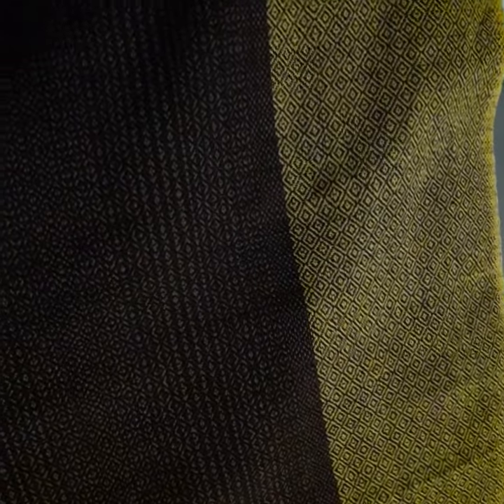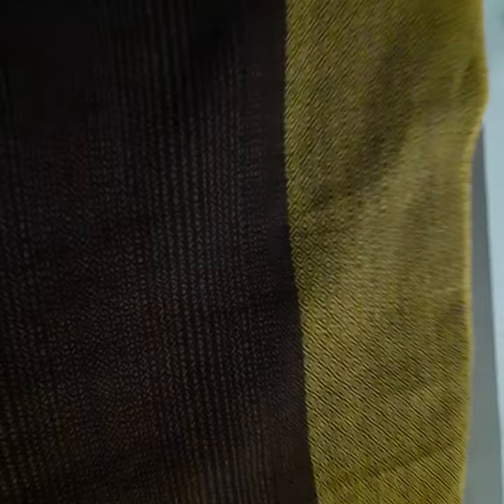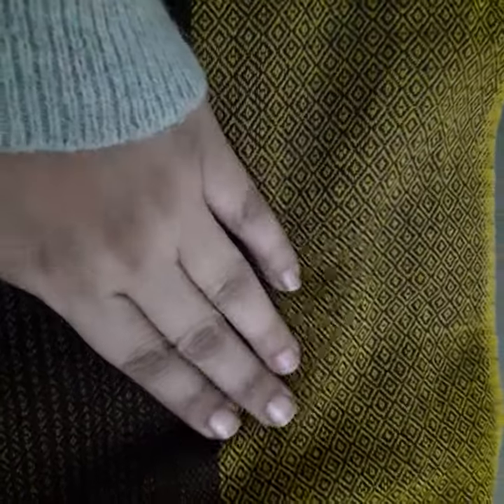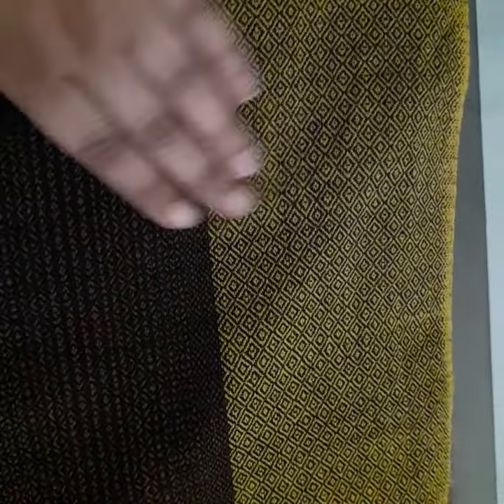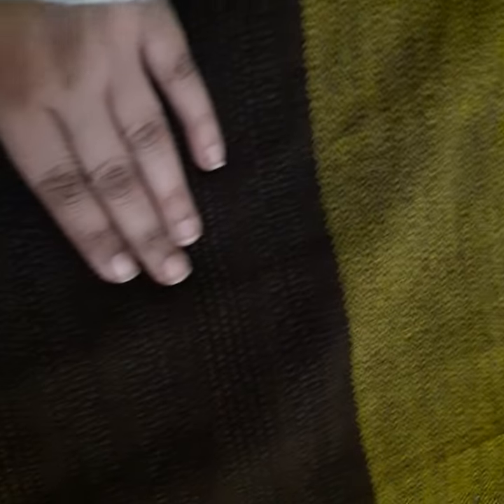Hand woven warm kurta unstiched